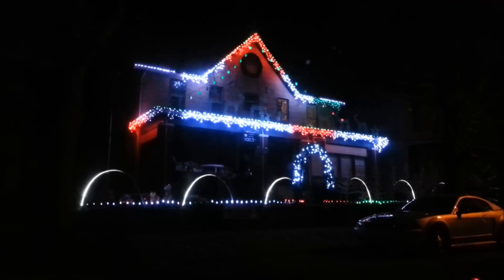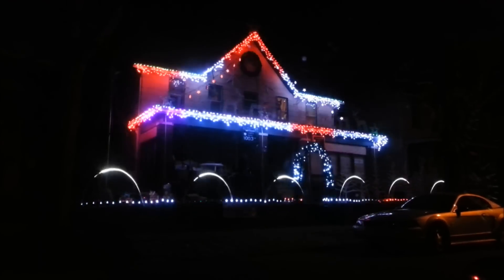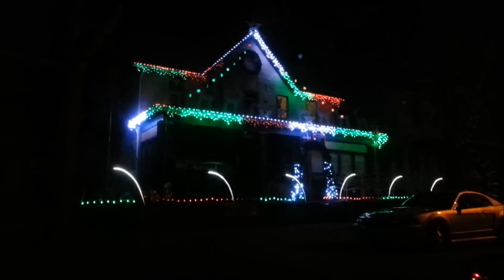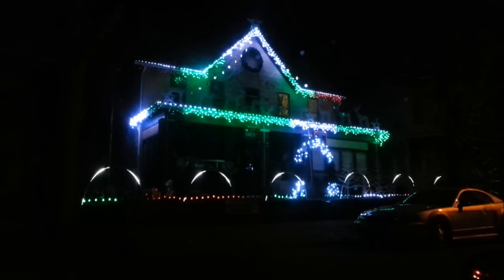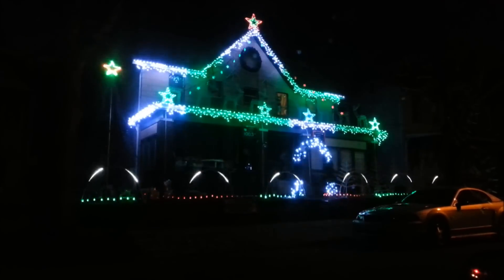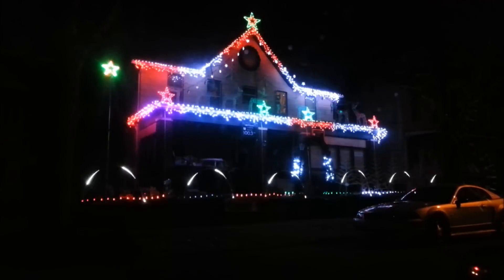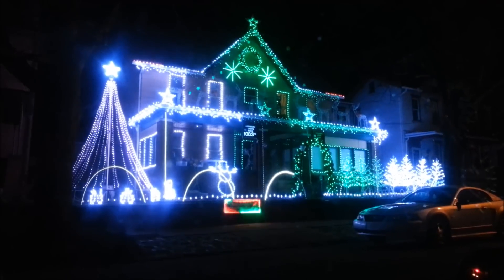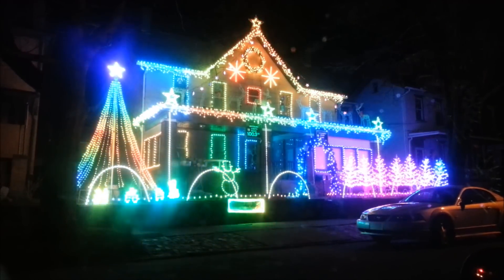2014 Show Introduction.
Upgraded the sequence and now running more display elements.